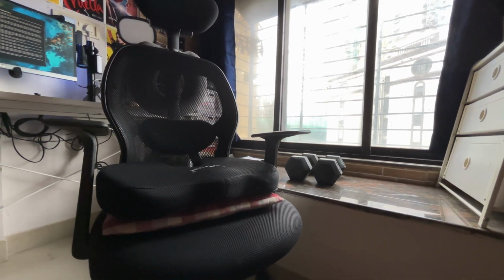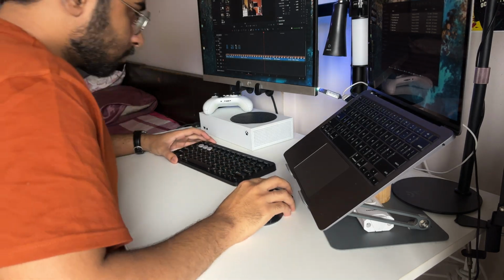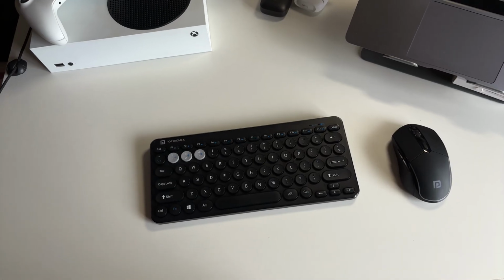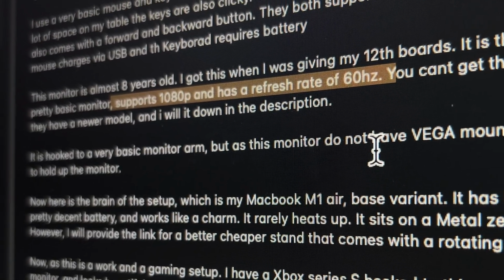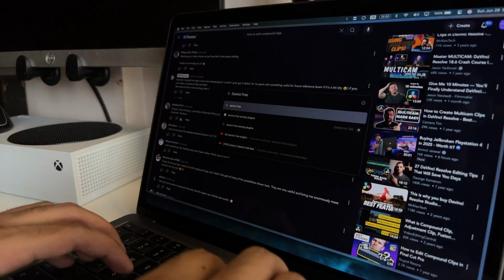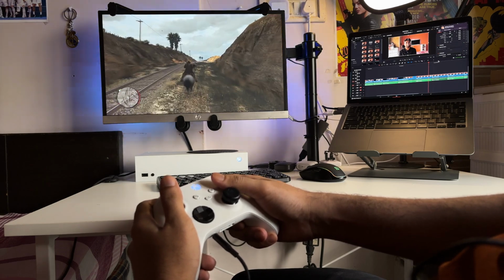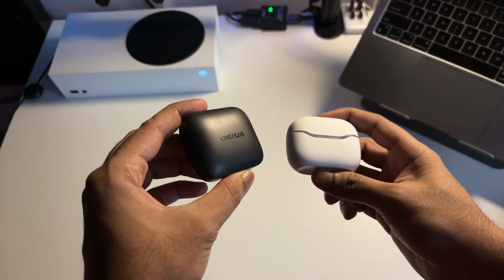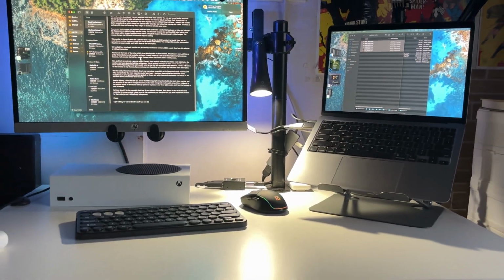My Desk Setup Tour 2025 | Productivity and Gaming | 4K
00:25 Chair
00:45 Chair Cushion
01:00 Desk
02:00 Mouse and Keyboard
02:27 Monitor
03:11 Laptop
03:51 Gaming Console
04:39 Audio
05:07 Lights

Products List:CELLBELL Tauras Lite Chair
Dr Trust Seat Cushion
QARA Wood Laminated Study Table
Portronics Toad One Bluetooth Mouse
Portronics Bubble Multimedia Wireless Keyboard
HP 22f 21.5-inch Monitor
Tukzer Single Monitor Arm
Jin Office Four-ARM Monitor Adapter KIT
Macbook M1 Air 8GB RAM 256GB SSD
Zebronic Laptop Stand NS3000 Pro 360
Xbox Series S
boAt Immortal 125 TWS in-Ear Earbuds
Xech Table Lamp
XERGY USB 5V 5050 RGB